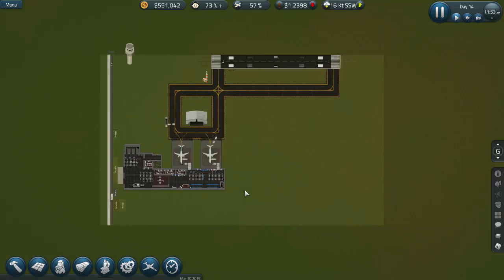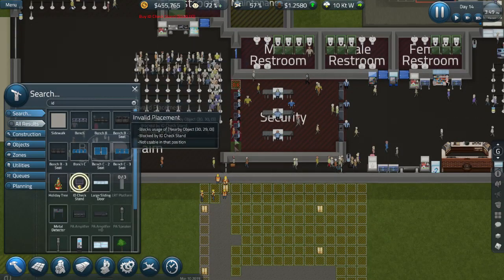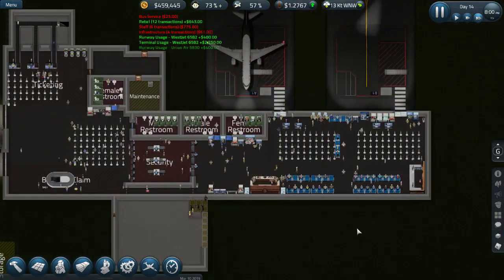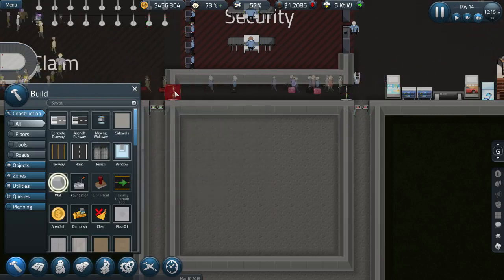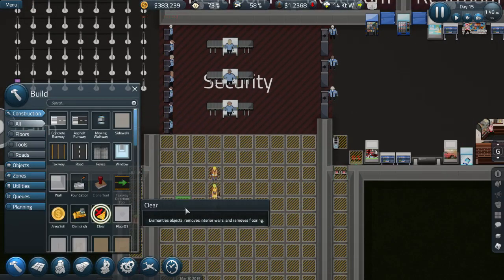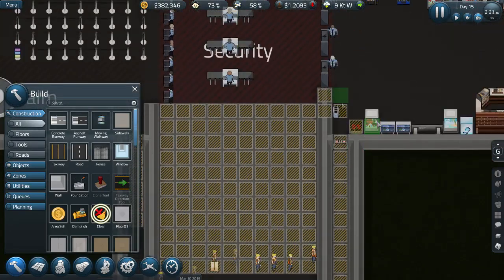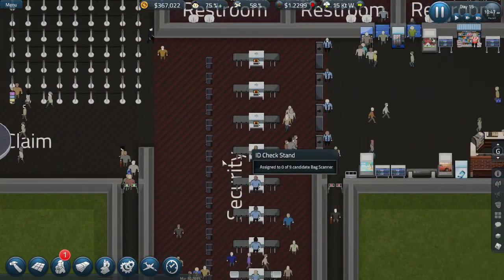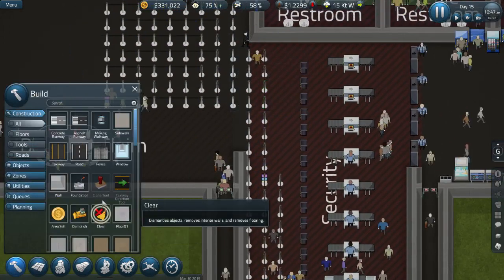Sim Airport 2019: HOW MUCH HAS CHANGED? Ep. 6: Fixing the security bottleneck!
Sim Airport just had a MAJOR update and I wanted to see how much has changed in the game, as I loved to play it back when I got the key from developer LV Game Dev!

Build & Manage Your Airport. An International Hub or a Regional Masterpiece -- it's up to you. Buy more land to scale out, or escalators to scale up with MULTIPLE FLOORS. You're in full control in this modern business management tycoon!

Get cheap amazing games over at Humble Bundle! Games with amazing discounts, awesome game bundles and sometimes even free games! Go check it out!